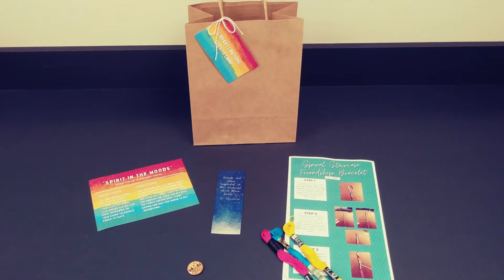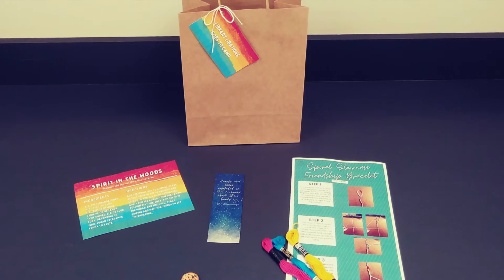Libations Goes to Camp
This month, Kelsey is mixing up a spin on what our characters drink in The Interestings by Meg Wolitzer.  We are dubbing it "Spirit in the Woods"! Join us for an interesting discussion!